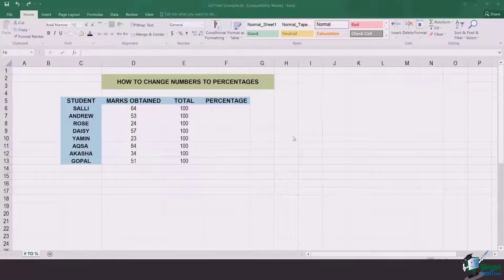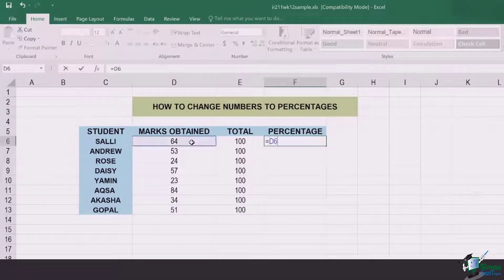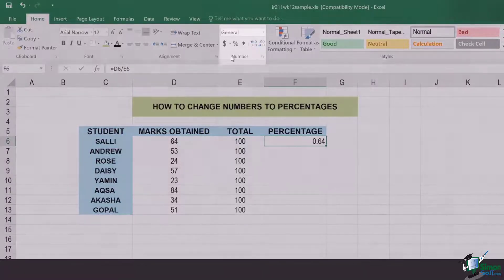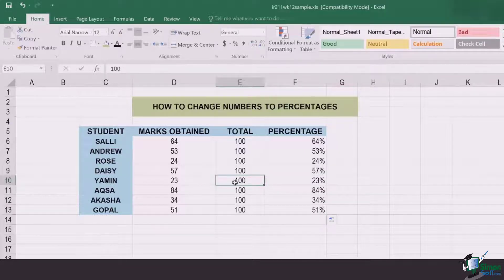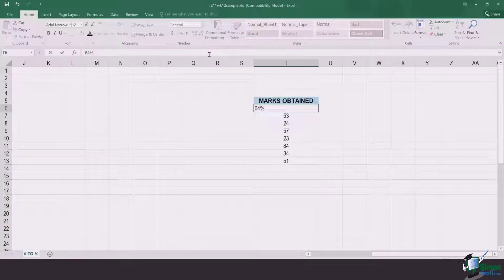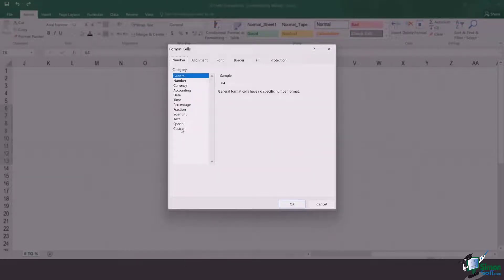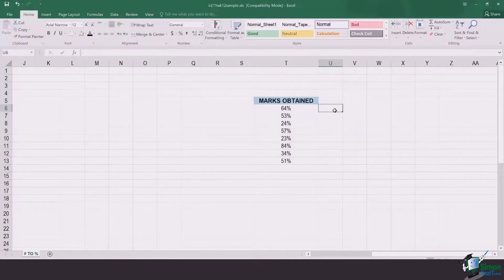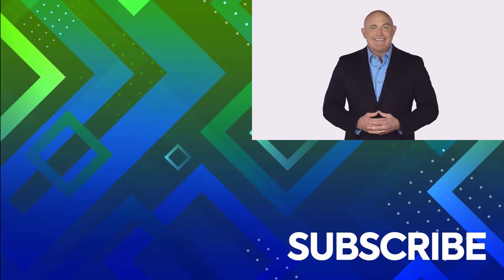How to Convert Numbers into Percentages in Excel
In this Microsoft Excel training tutorial, discover how to convert numbers into percentages in Excel.